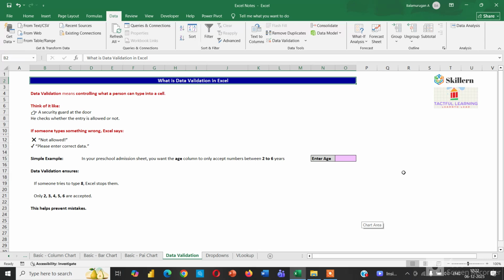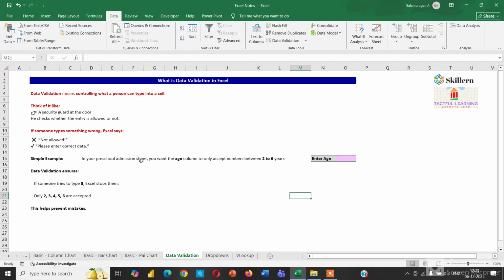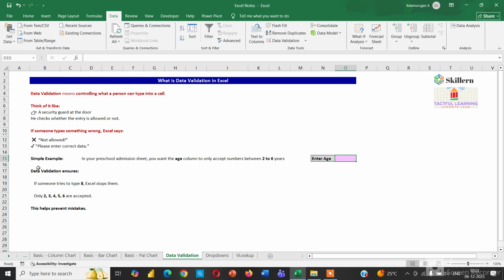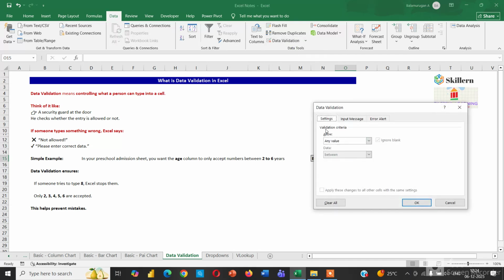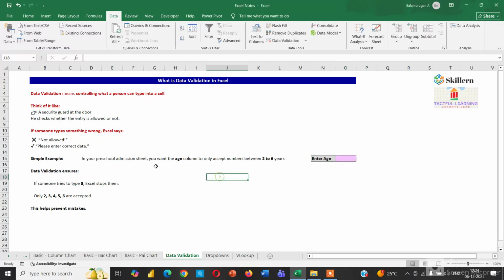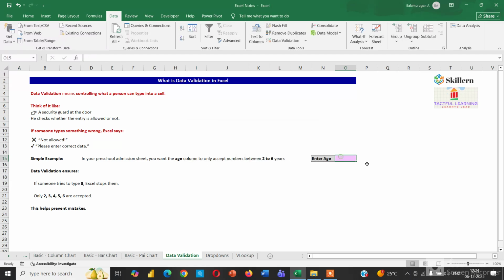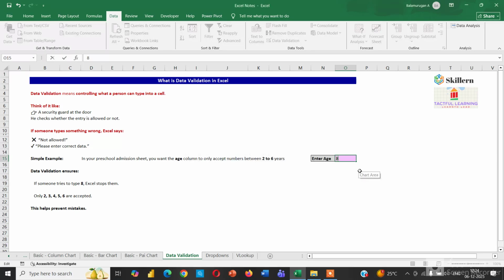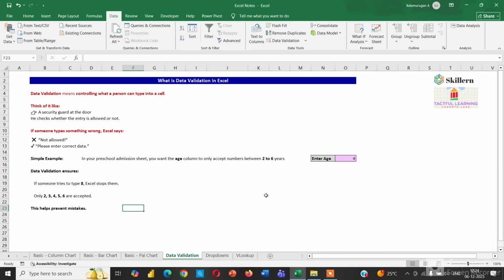Basic Data Validation In Excel